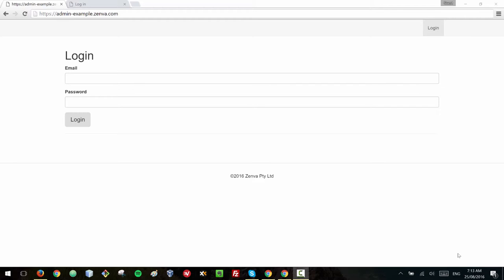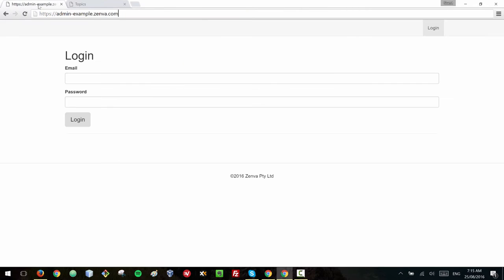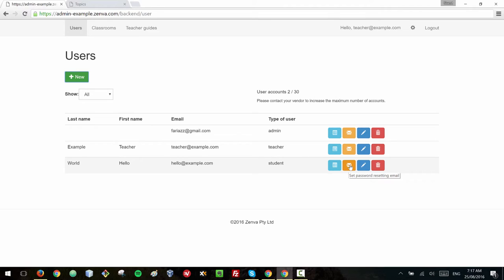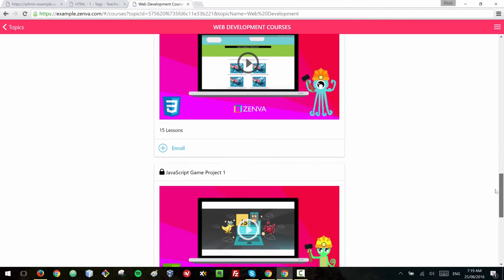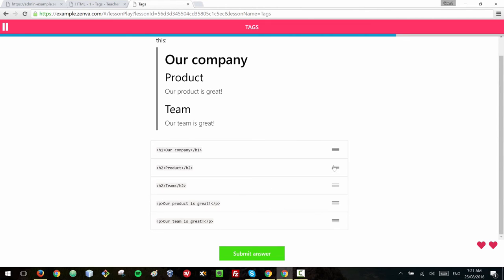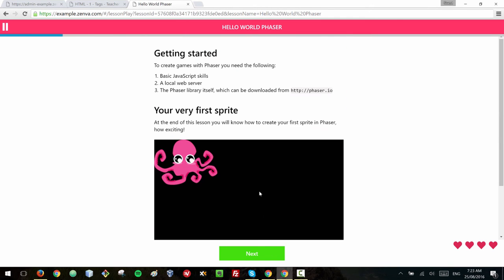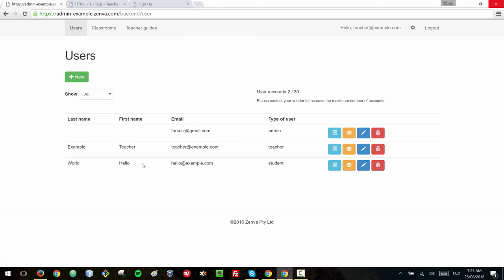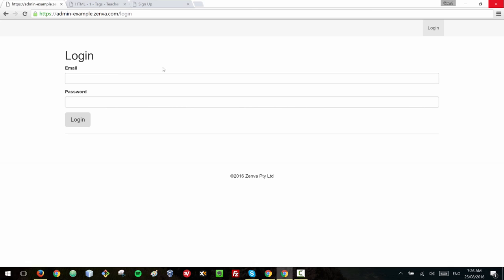Onboarding Zenva for Schools - Coding Education Platform for High Schools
Zenva School is a coding education platform for high schools, where students can learn programming, web, and game development.

Teachers can view individual student progress and download supporting material for their classes.